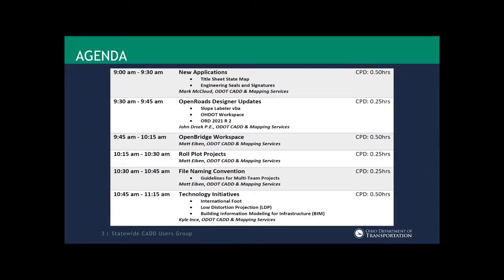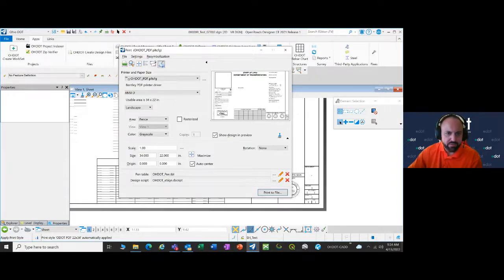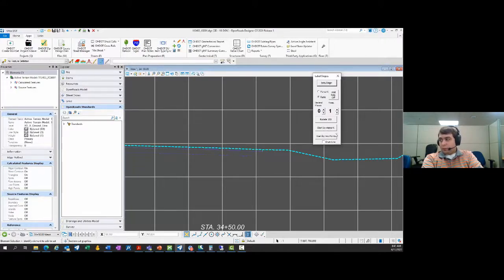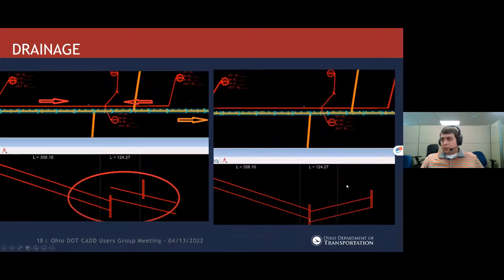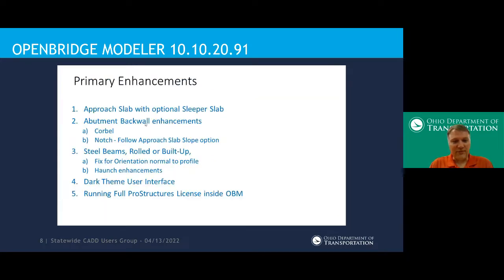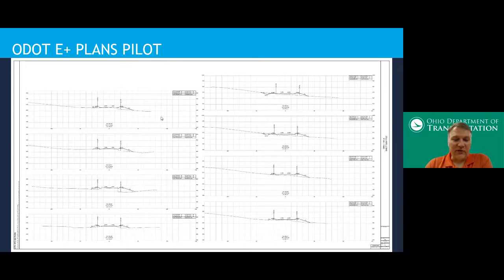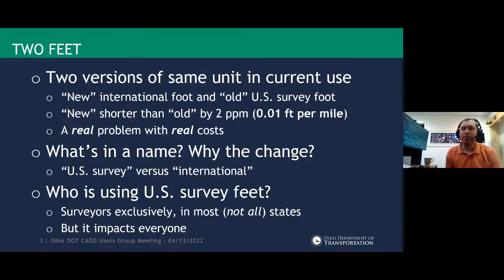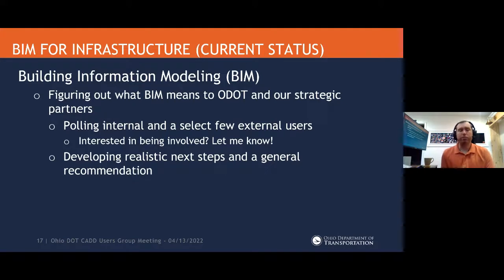OhioDOT CADD Users Group Meeting - April 13th 2022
Welcome & Announcement: 0:00
Title Sheet State Map: 5:51
Engineering  Seals and Signatures: 14:41
OpenRoads Designer Updates
Slope Labeler vba: 40:51
OHDOT Workspace: 44:42
ORD 2021 R2: 51:41
OpenBridge Workspace: 1:15:29
Roll Plot Projects: 1:37:31
File Naming Convention : 1:53:53
Technology Initiatives
International Foot: 2:06:35
Low Distortion Projection (LPD): 2:13:57
Building Information Modeling for Infrastructure (BIM): 2:23:13